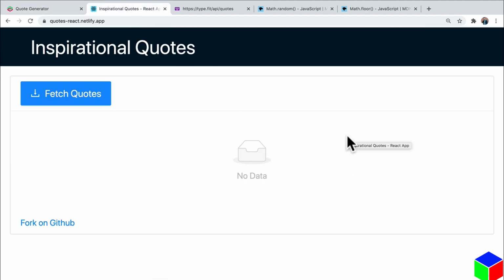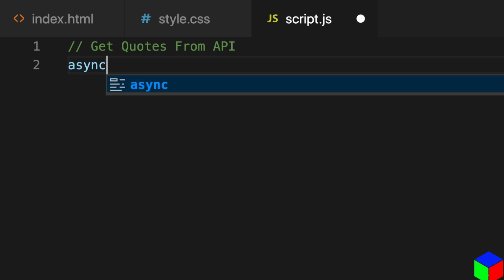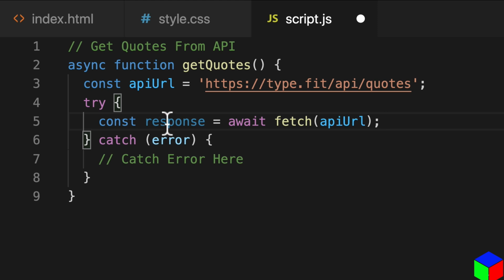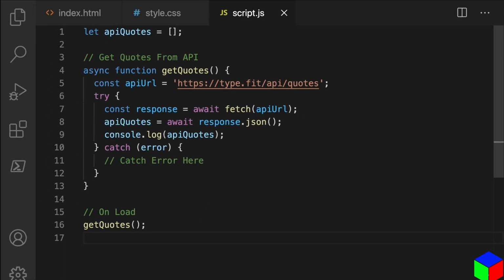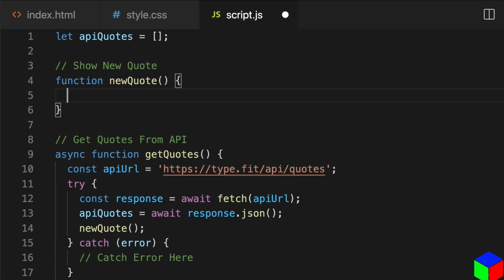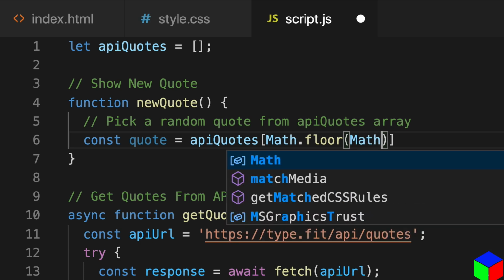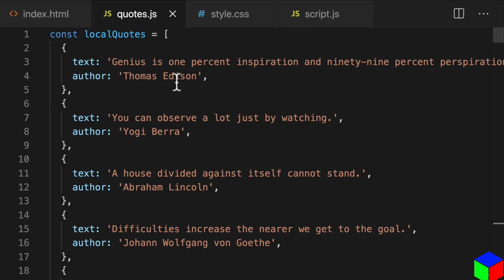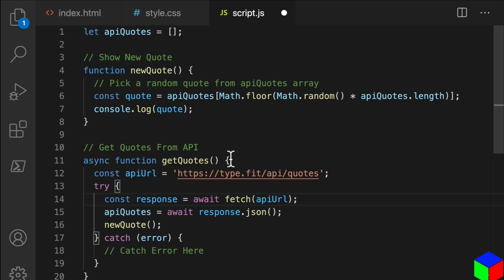Java Script | Zero to Mastery | Class 011 | NEW Fetching Data With JavaScript | English